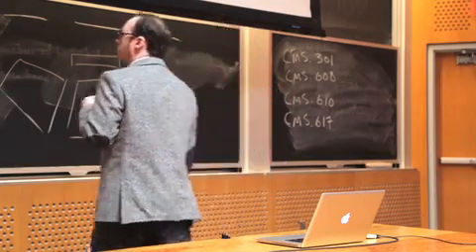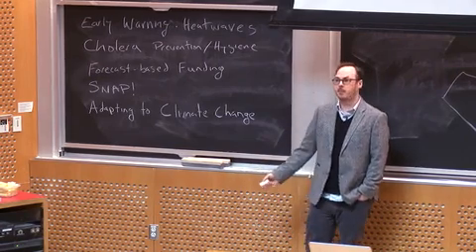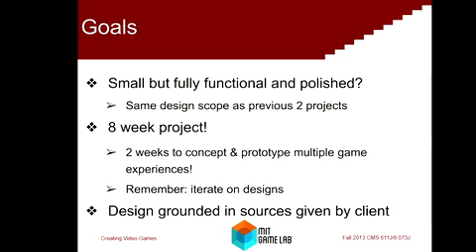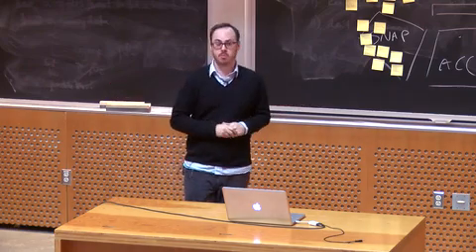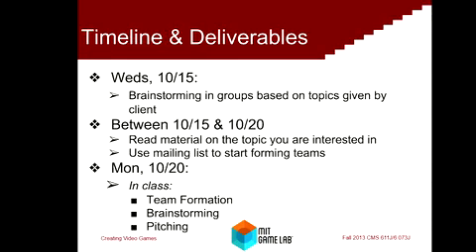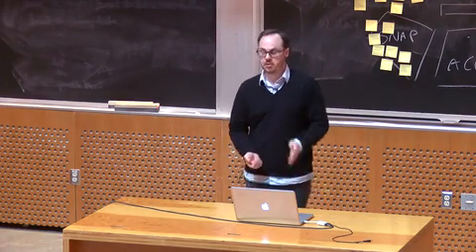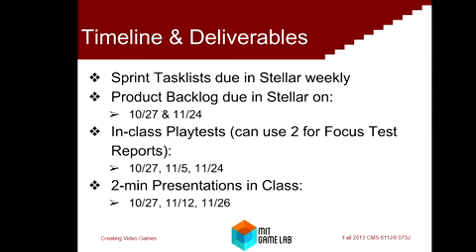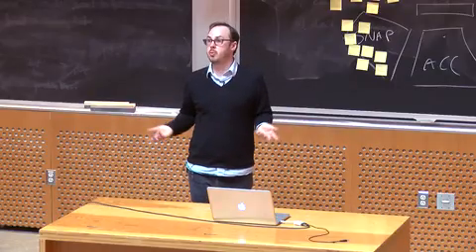Session 13: Project 4 Planning and Team Formation; Serious Games